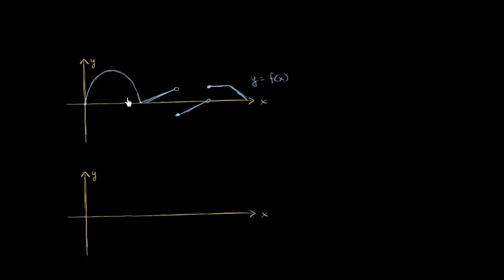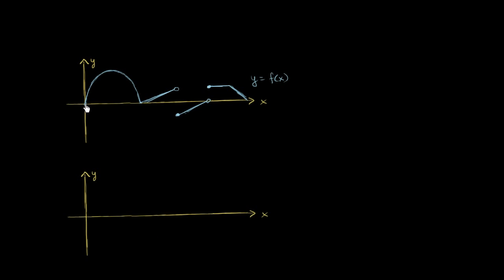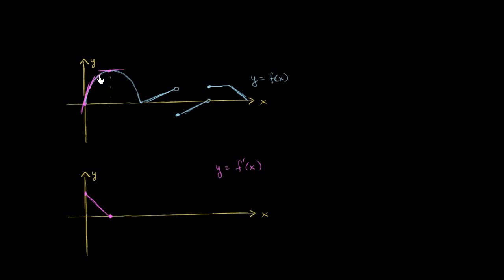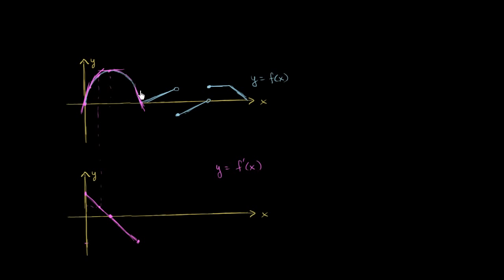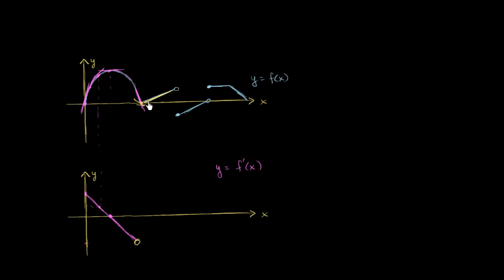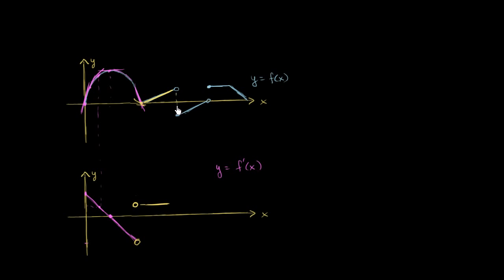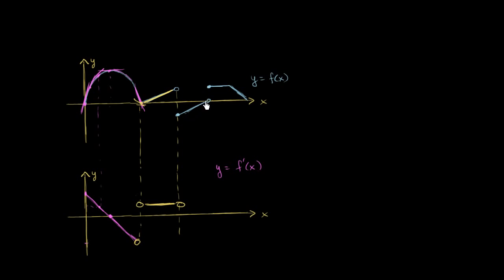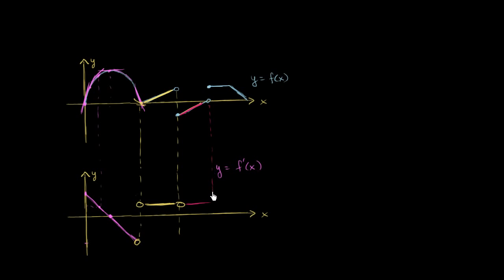Intuitively drawing the derivative of a function